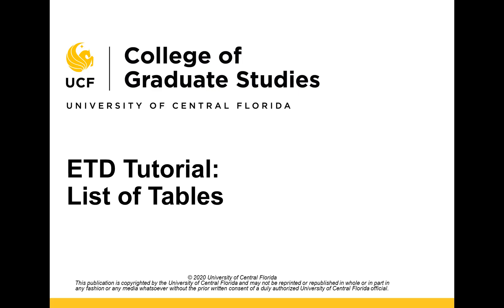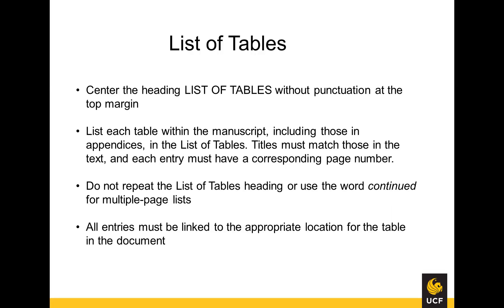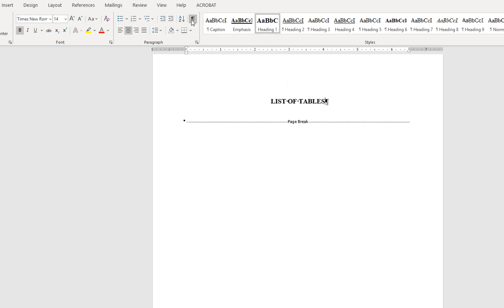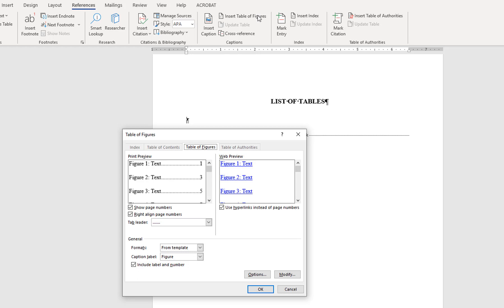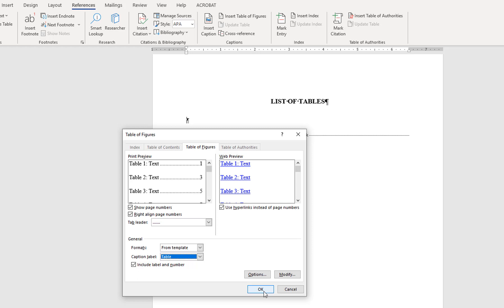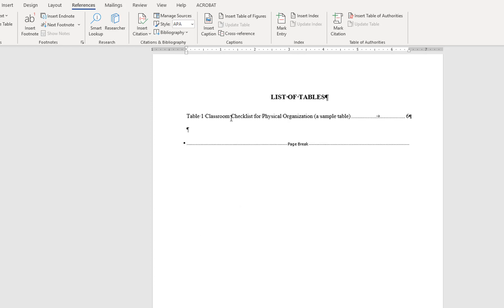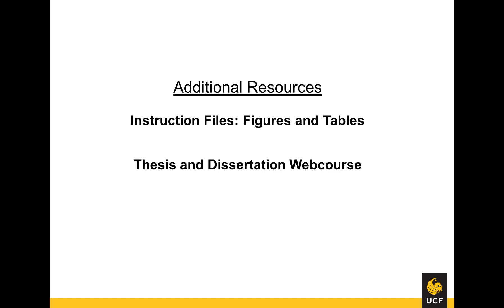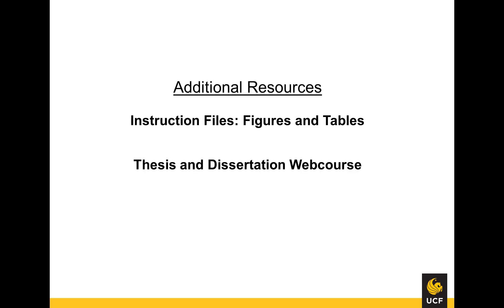List of Tables Word for Office365